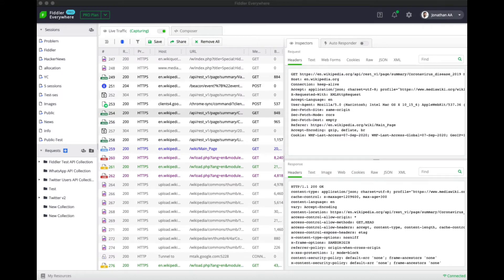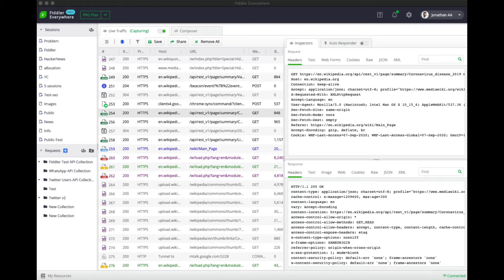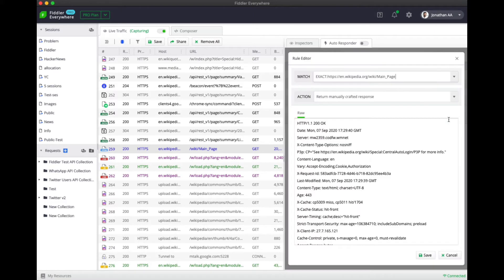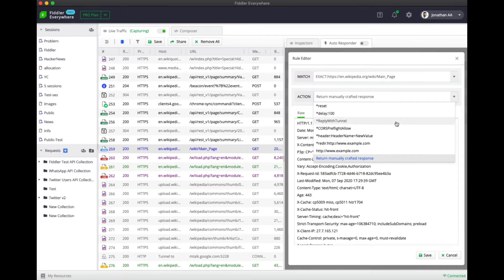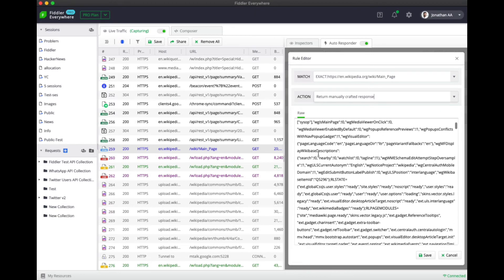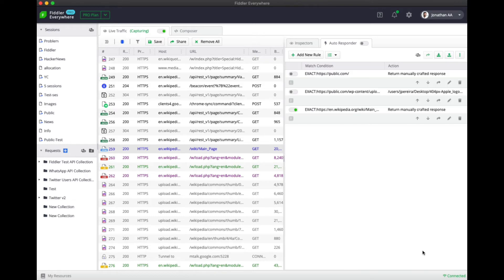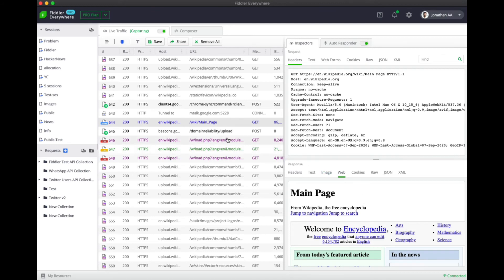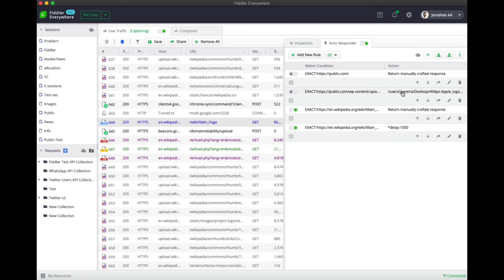Fiddler Everywhere Feature Spotlight: Auto Responder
The next generation of Fiddler tooling is here! Fiddler Everywhere brings the best of Fiddler Classic forward, improves what you love, and adds built-in team collaboration.

Learn how to use the Fiddler Auto Responder* with this video and download Fiddler Everywhere when you’re ready

*The AutoResponder feature has been updated and renamed to Rule Builder as of July 2021.